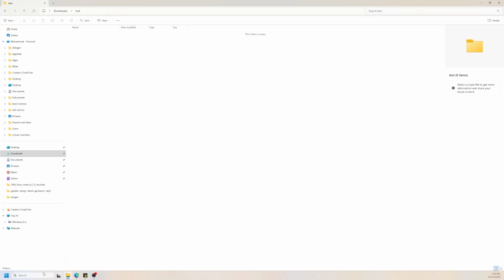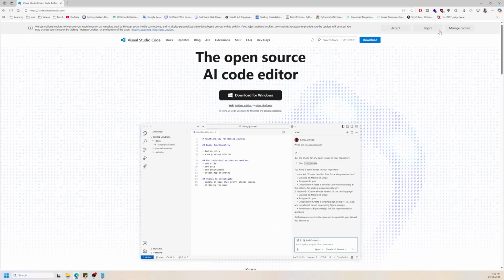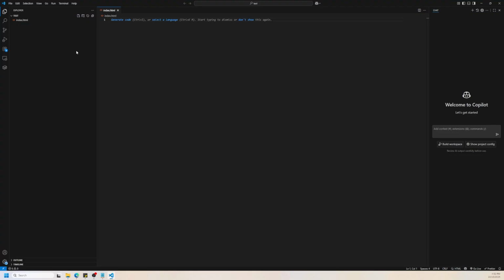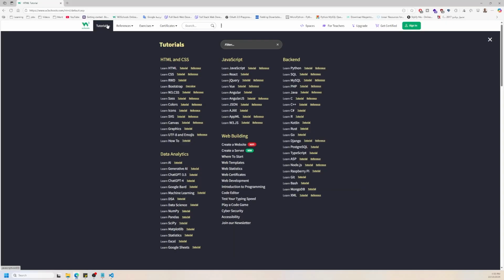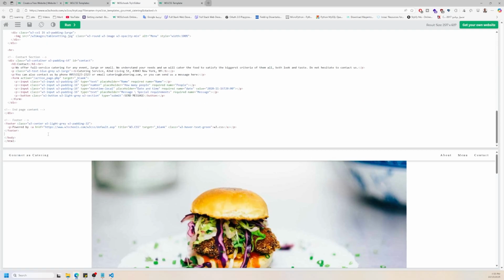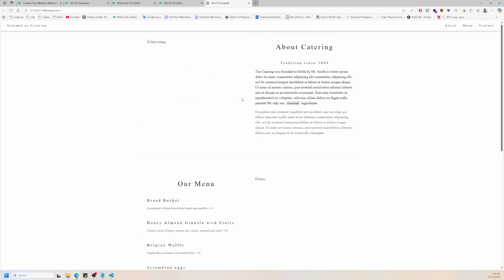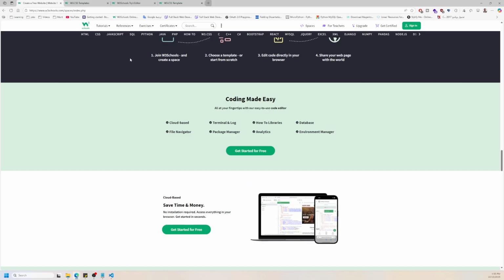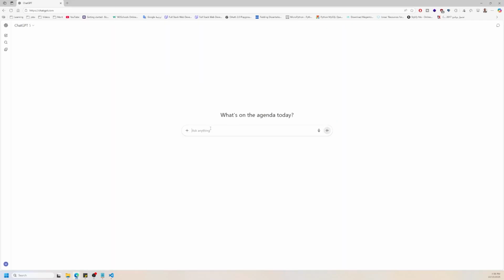How to Create a website using HTML & CSS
Learn how to create a website using HTML and CSS — step by step!
In this video, I’ll show you how to start coding your own website from scratch using a code editor, explore learning resources like W3Schools, and even use ready-made templates to speed up your workflow.

You’ll also discover how to use ChatGPT to generate website structure and CSS styling ideas, and finally, how to host your website online so everyone can see it.

Whether you’re a complete beginner or looking to improve your web development skills, this tutorial will guide you through everything you need to know to get started.

📚 What you’ll learn:

Setting up your code editor (VS Code, Sublime Text, etc.)

Learning HTML & CSS with W3Schools

Using free templates and customizing them

Using ChatGPT to assist with HTML & CSS

Hosting your website online (free & paid options)